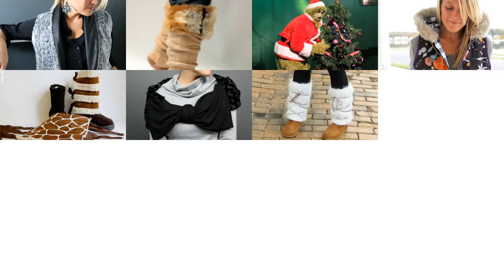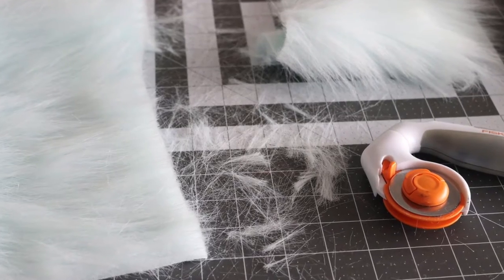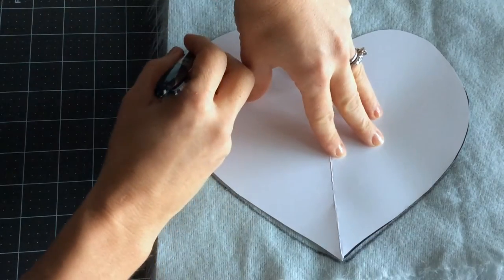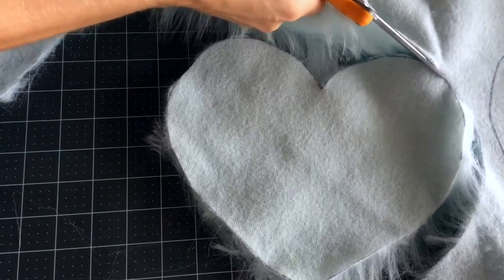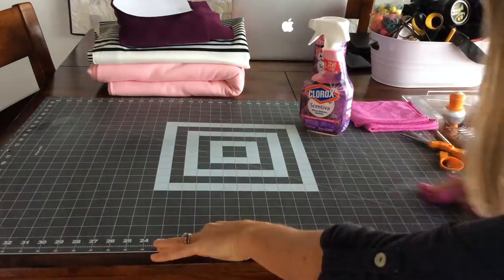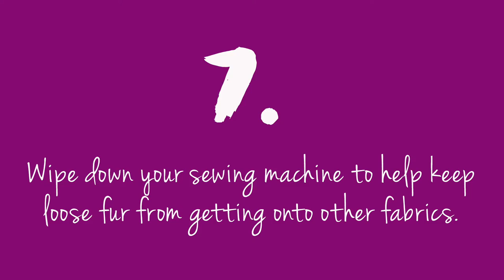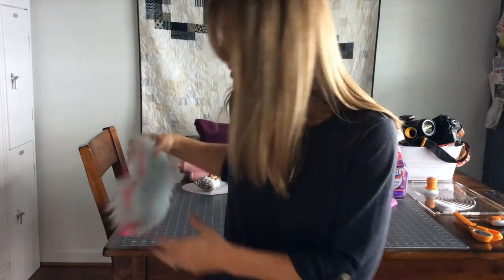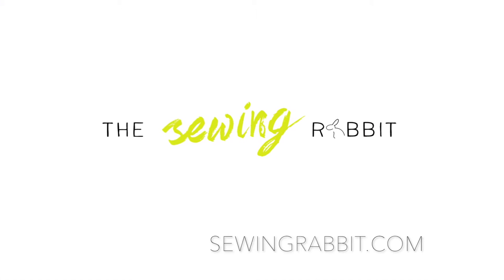Minimize the mess of sewing with fur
How to sew with fur and minimize the mess...